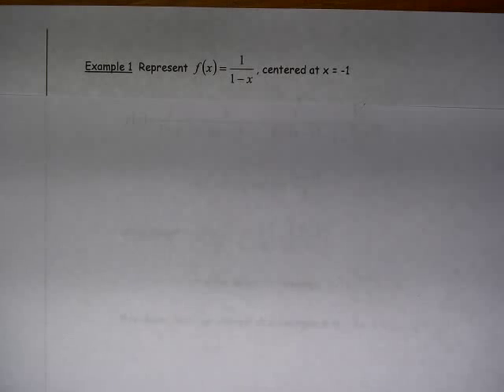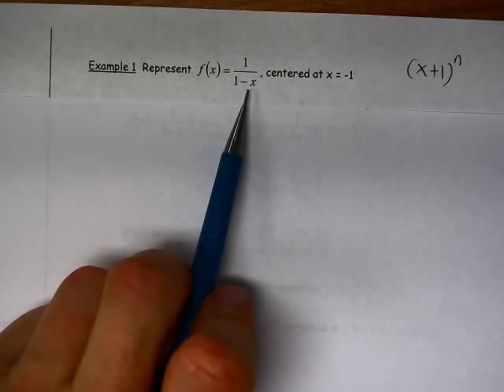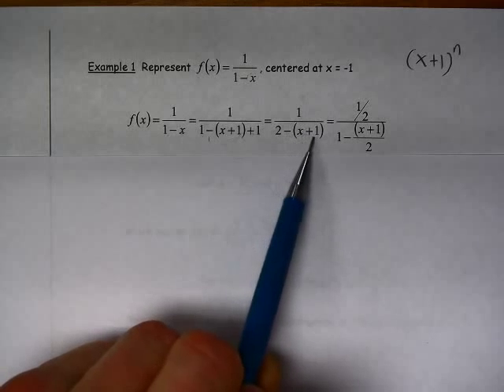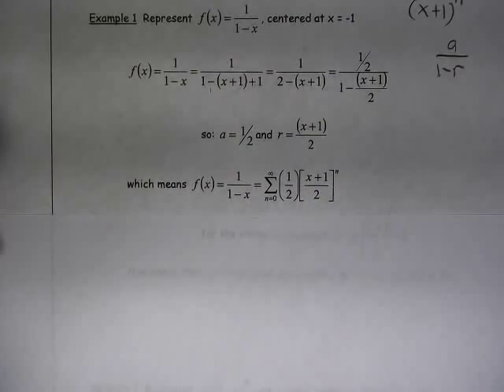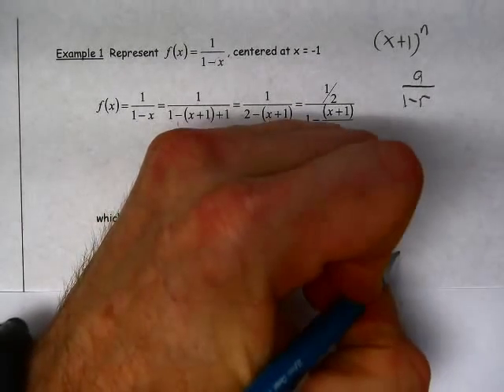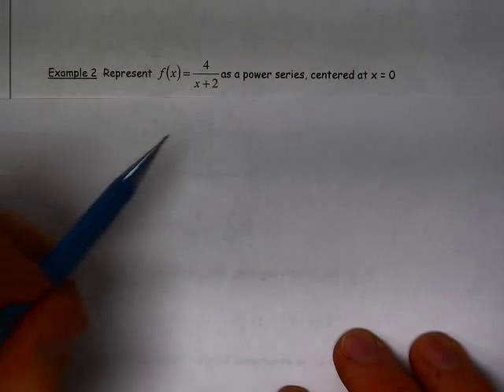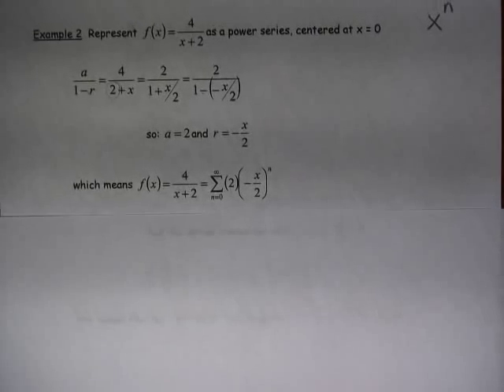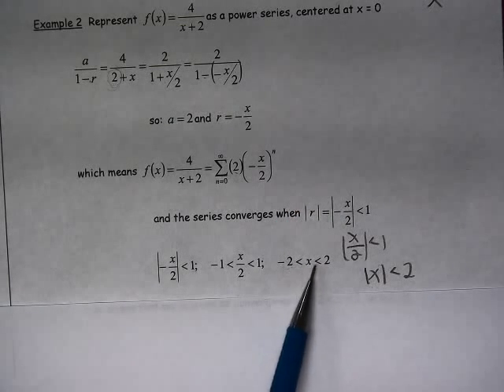9.9 Representing Functions by Power Series, p2